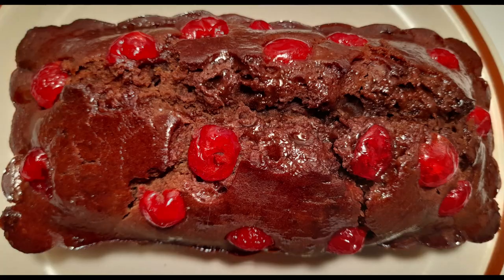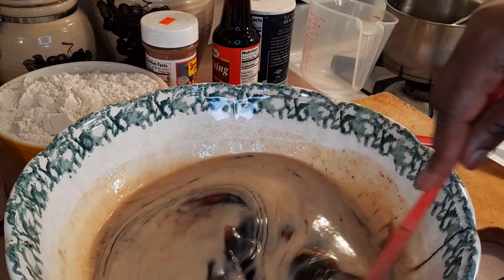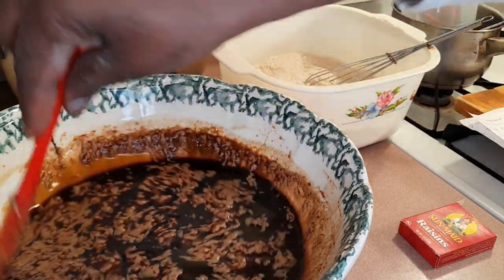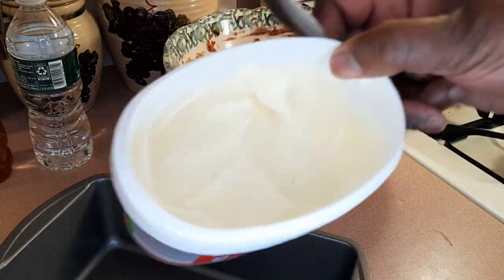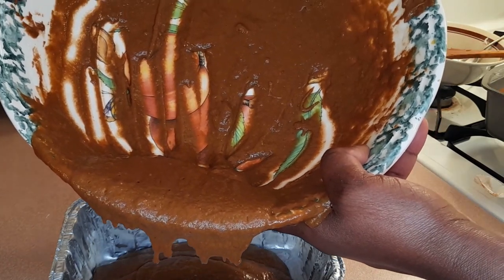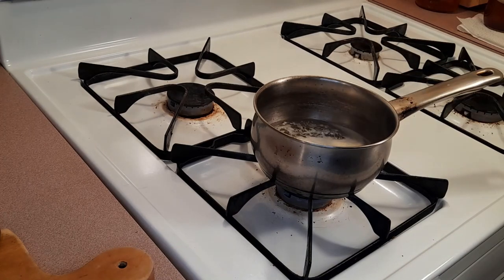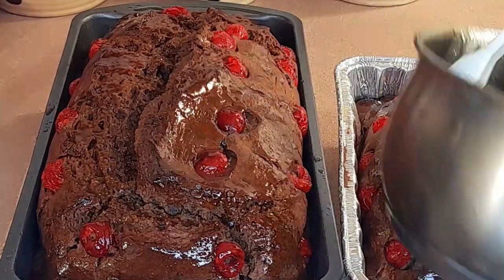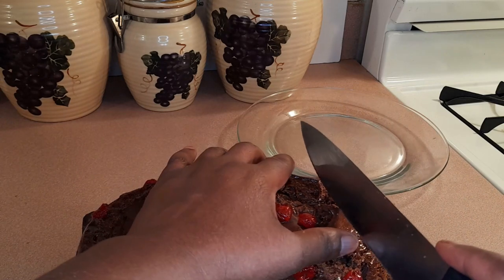How To Make The Best Jamaican Easter Bun |2024 |No Yeast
In this video, I am going to show you how to make the best Jamaican Easter bun. If you love the Jamaican tradition, you certainly going to enjoy this tutorial.